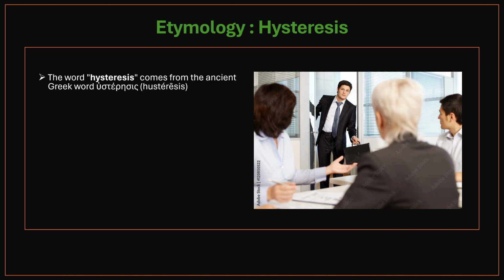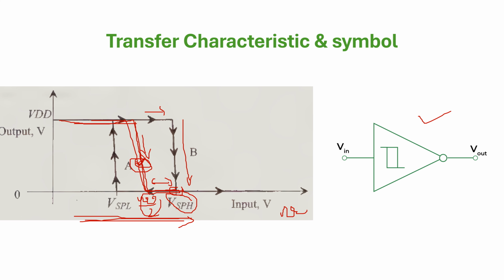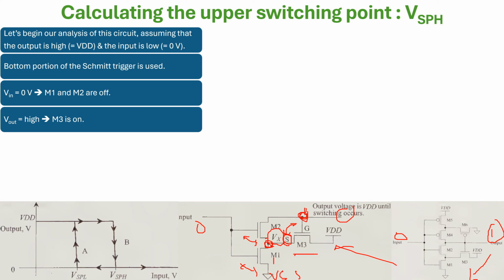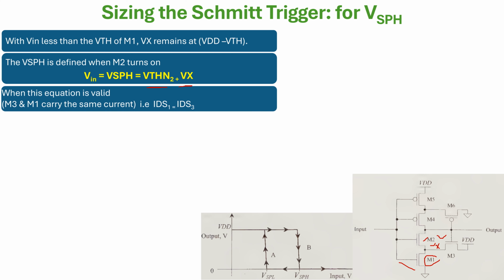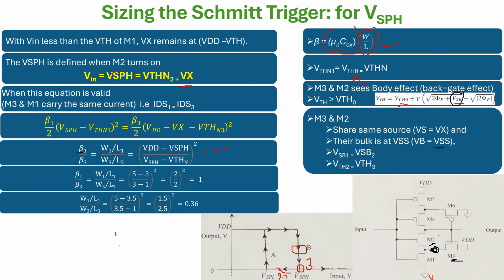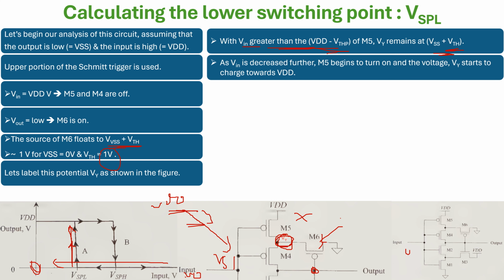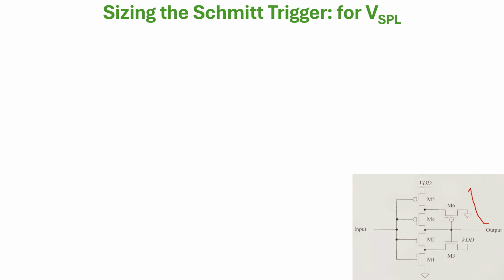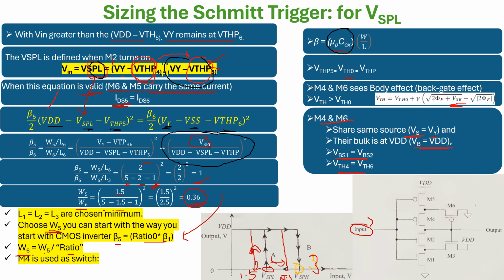CMOS Schmitt Trigger : Working & Sizing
Analysis and Sizing of the Schmitt Trigger.
Basic concept and operation of the Schmitt Trigger,
How to design and optimize it for different applications and specifications.
Switching thresholds, VSPH, VSPL
Noise immunity in IO GPIOs
Hysteresis

Choosing W & L s of Schmitt Trigger